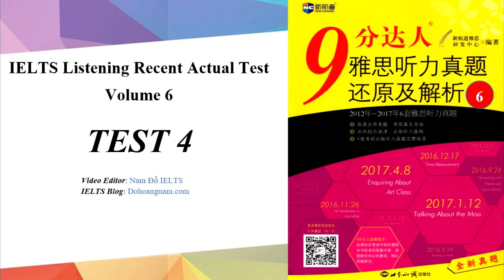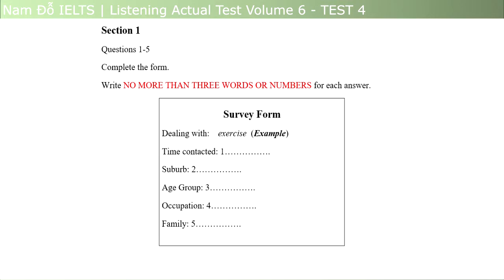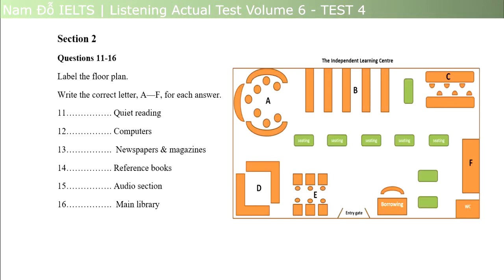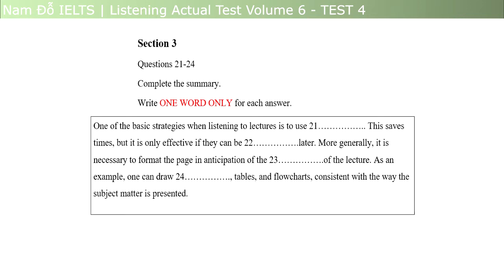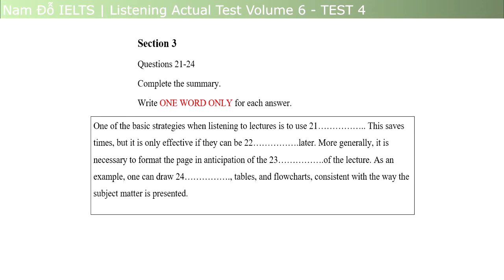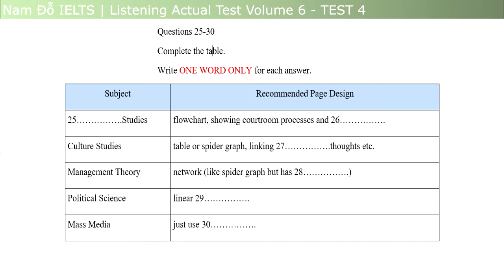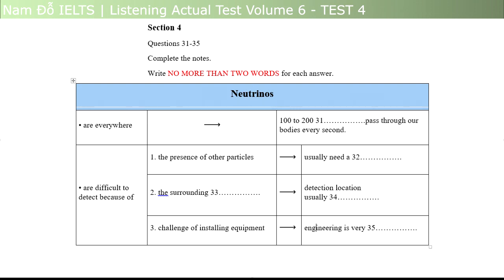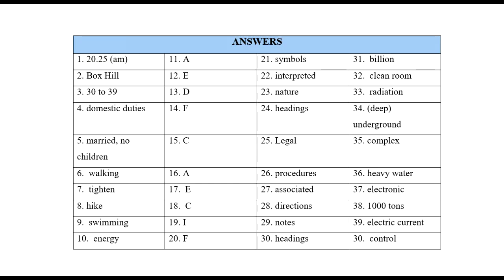IELTS Listening Recent Actual Test Volume 6 Test 4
This is the latest volume of IELTS Listening Actual Tests. The test is at medium level, so most of you, the test takers, would do it quite well.

Please comment your score below to let us know how good is your performance, which would be an encouragement for us to make new videos weekly. Thanks!